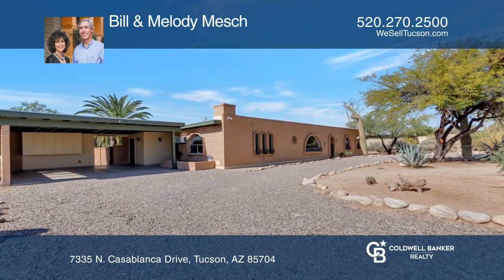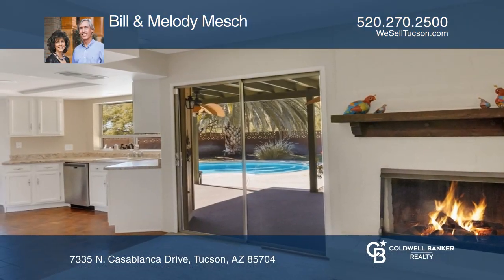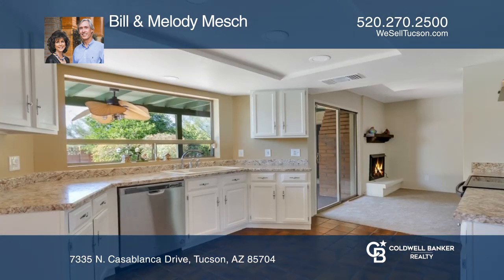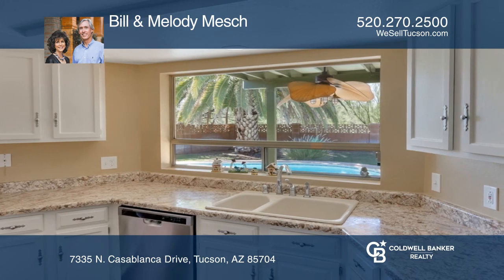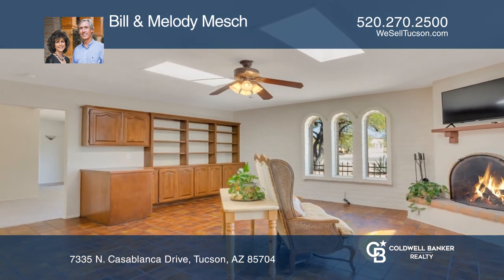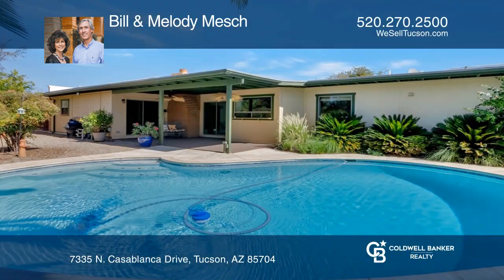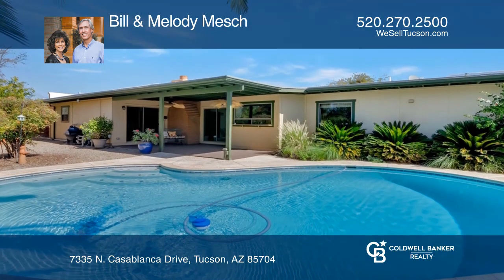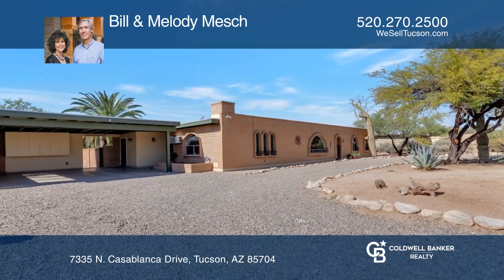7335 N. Casablanca Drive Tucson, AZ | ColdwellBankerHomes.com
7335 N. Casablanca Drive, Tucson, AZ

Welcome to this beautiful home in desirable Casas Adobes! The large serene lot features mountain views and a sparkling pool! The bright and open floor plan has four bedrooms and a recreation room. It provides great spaces to enjoy the two fireplaces. The kitchen features white cabinets, updated coun